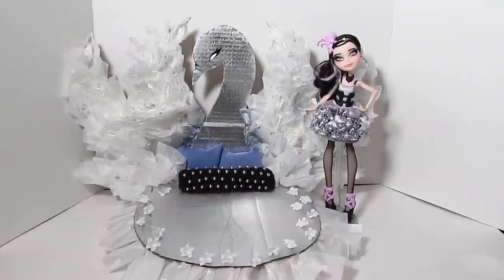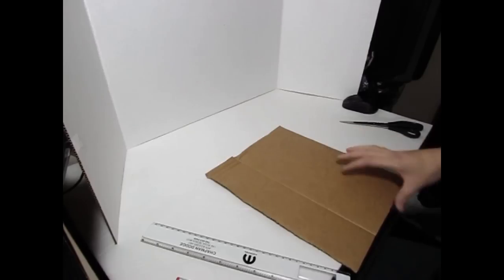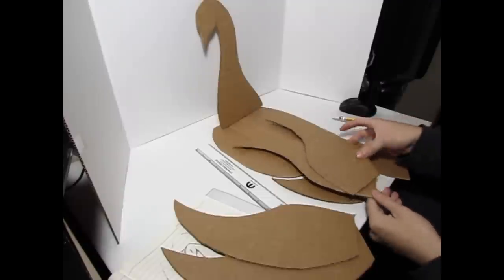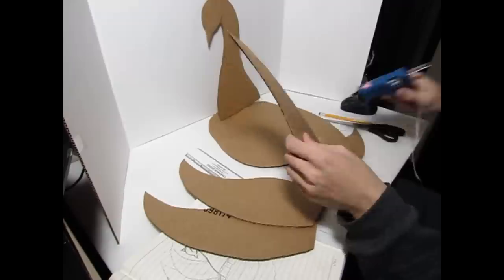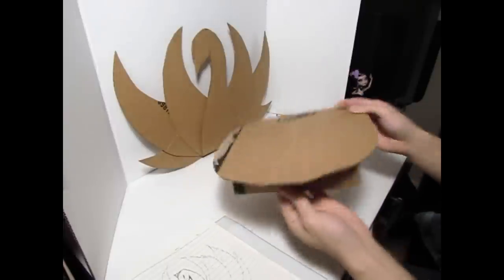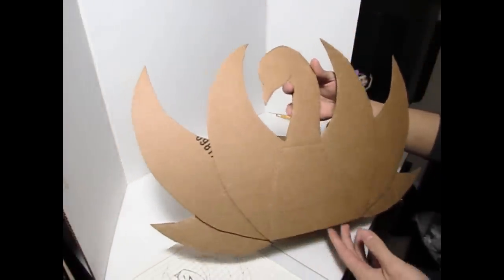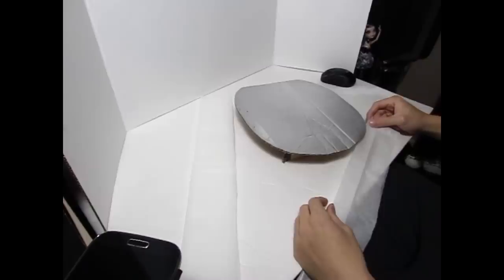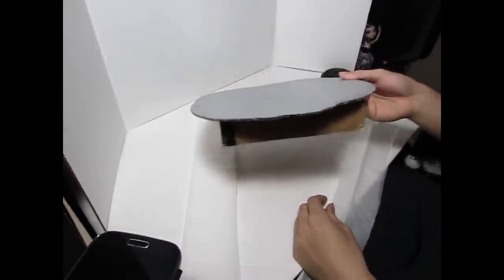How to make Duchess Swan's Bed/Stage [EVER AFTER HIGH]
Watch in HD for maximum ratchetness